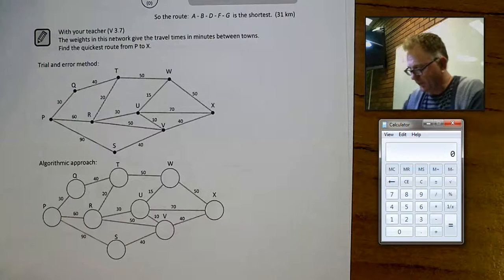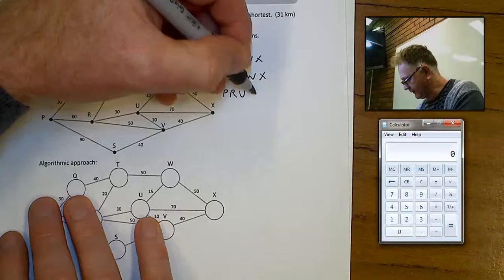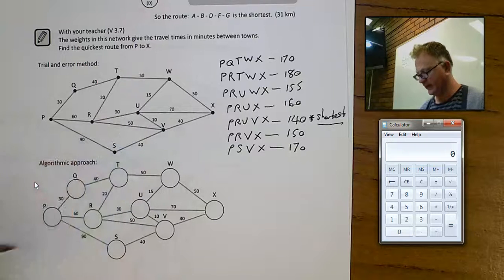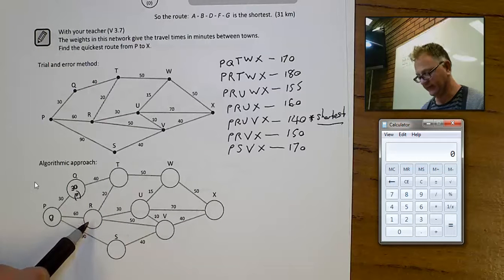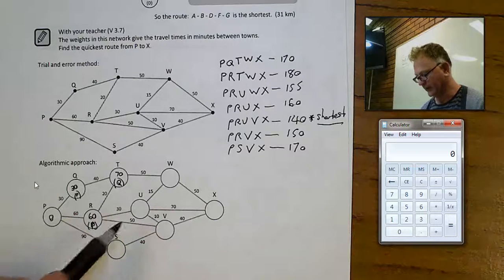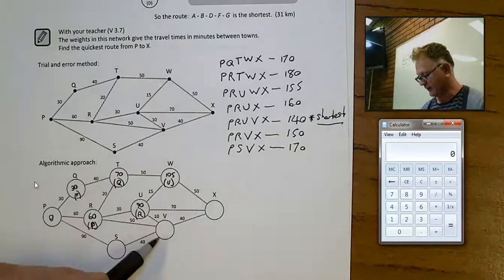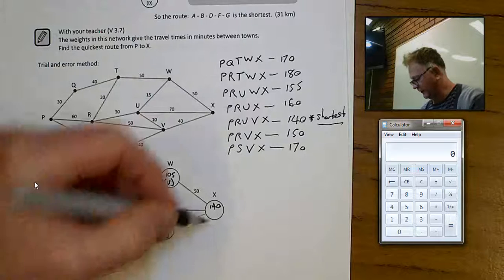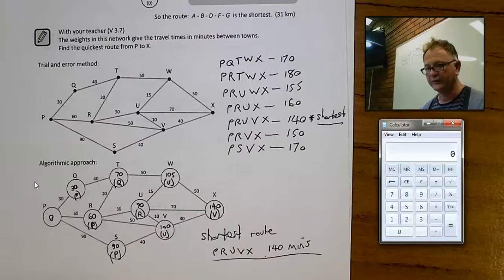MTG2 M n N V3 6